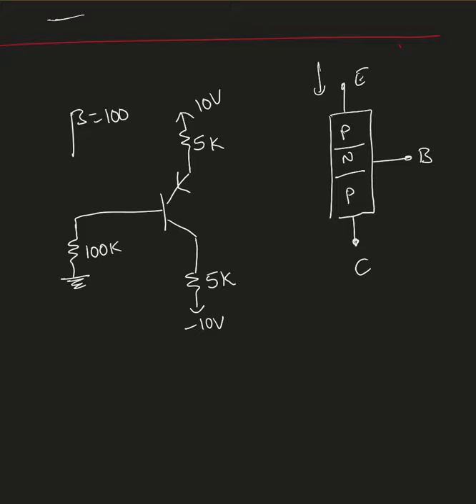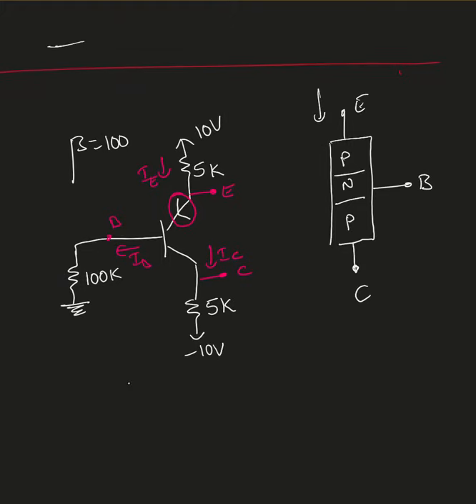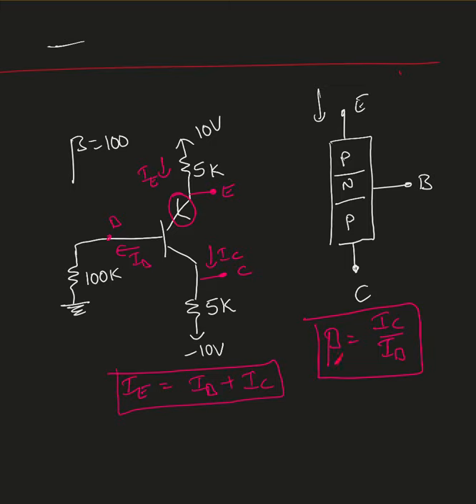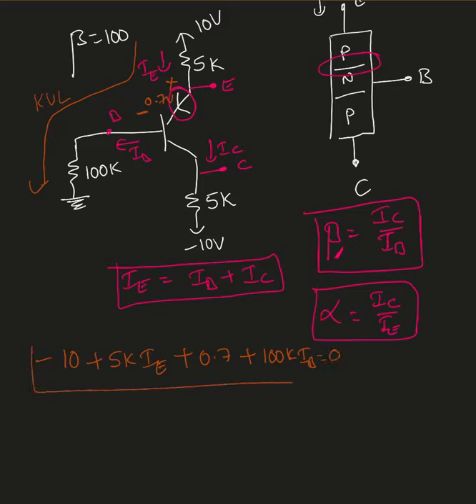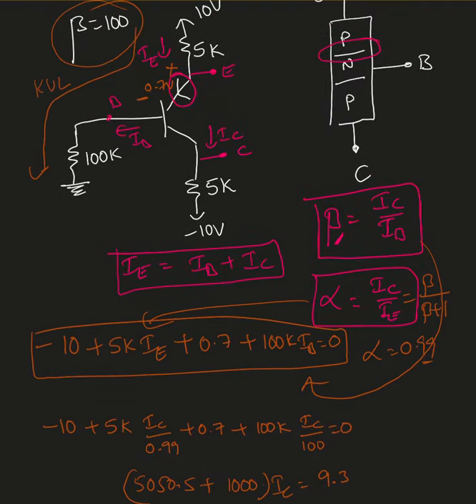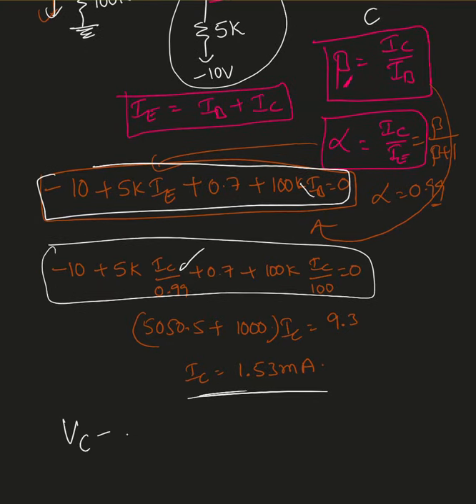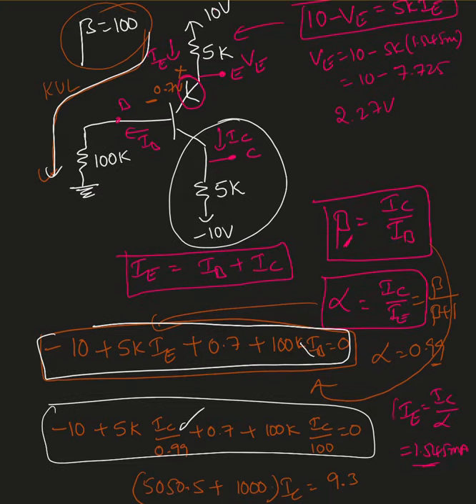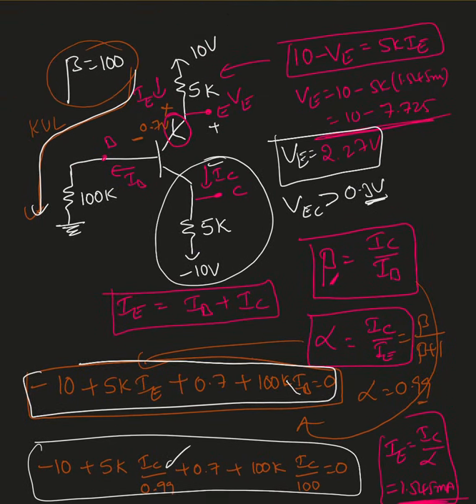DC Analysis of a transistor 003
In this video I talked about DC analysis of a PNP transistor